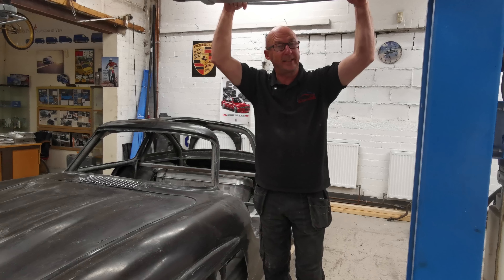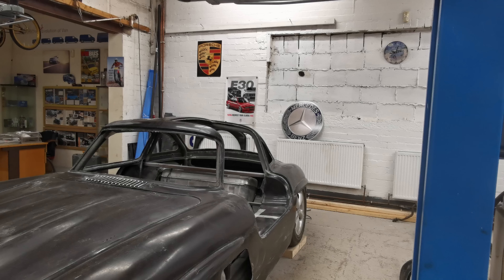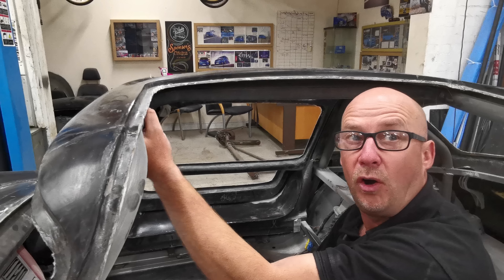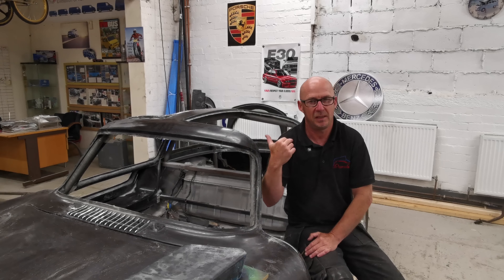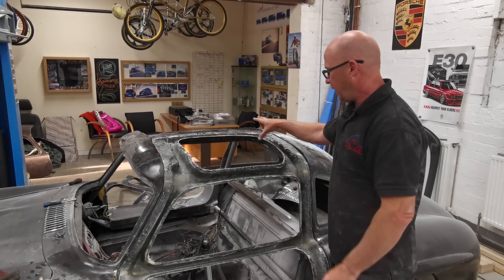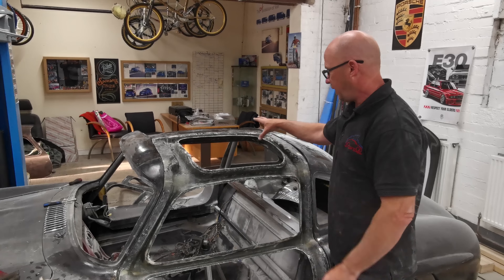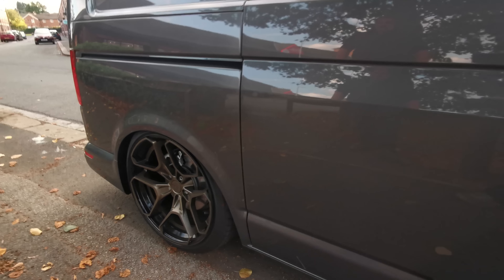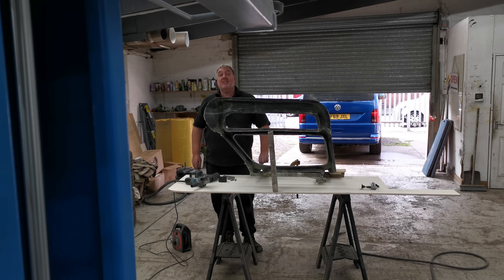one week late but its here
those doors aren't as easy as they look!

@martins motor channel